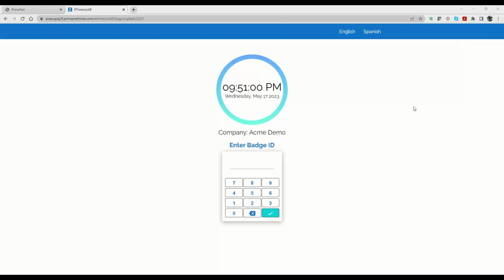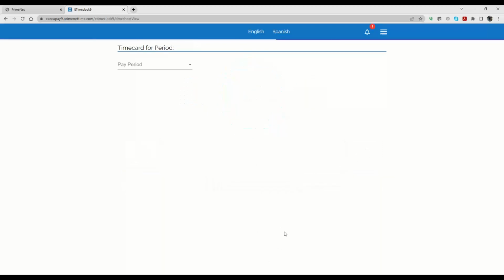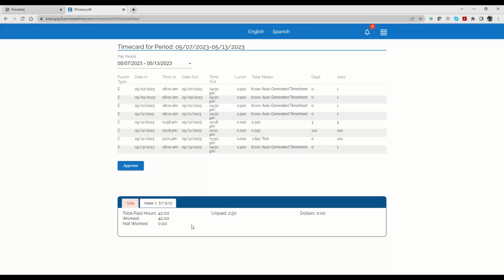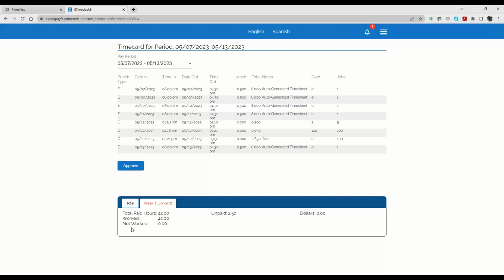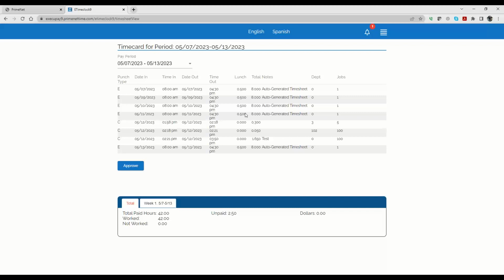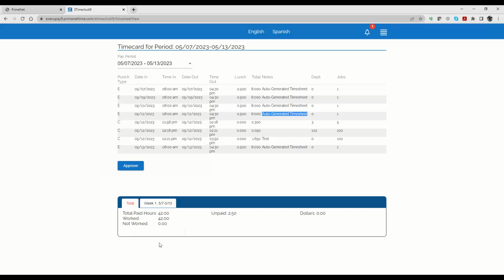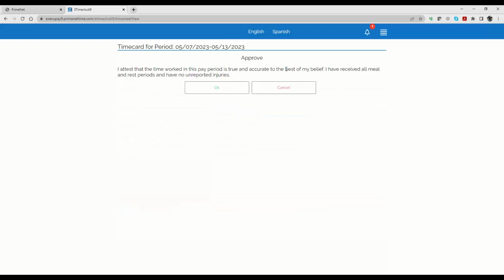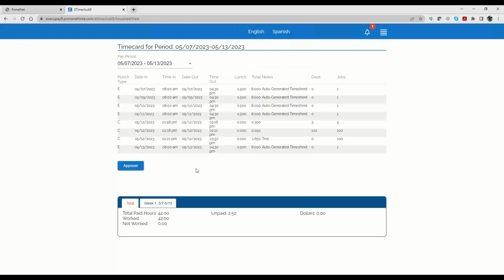How to approve your Time Card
Quick tutorial on how to approve your time card.